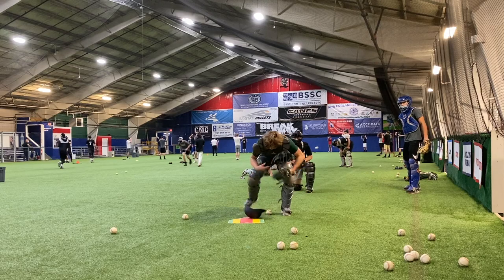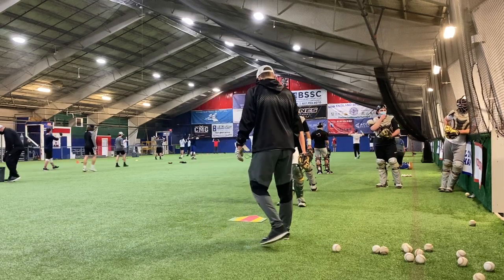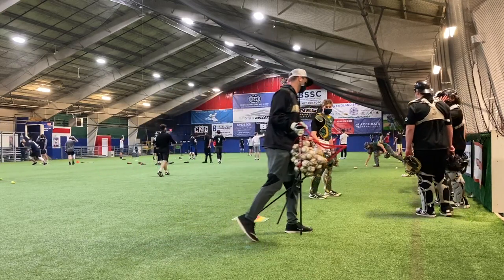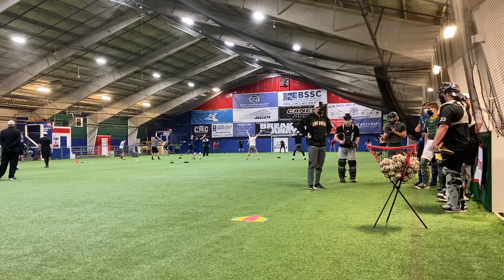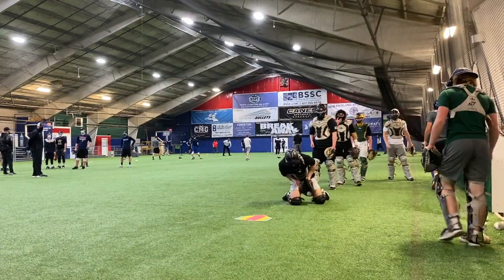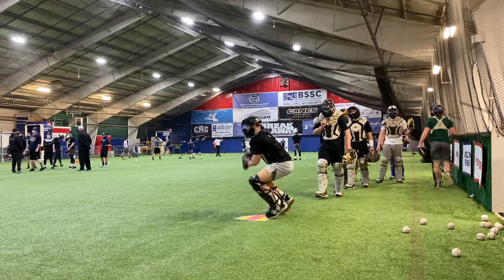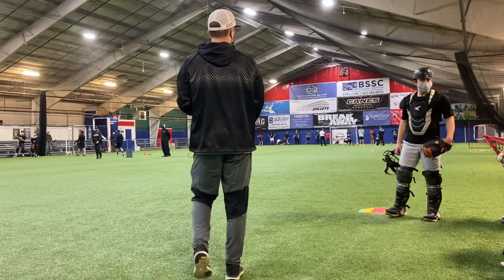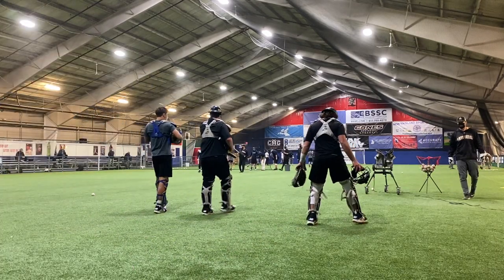Mic'd Up Catching Practice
MLB The Show 19

Recommended Nutritional Products:

EAS 100% Pure Whey Protein Powder
Optimum Nutrition Micronized Creatine Monohydrate Powder

The Inner Game of Tennis: The Mental Side of Peak Performance
Peak: Secrets from the New Science of Expertise
Grit: The Power of Passion and Perseverance